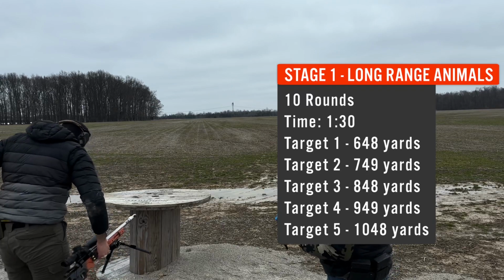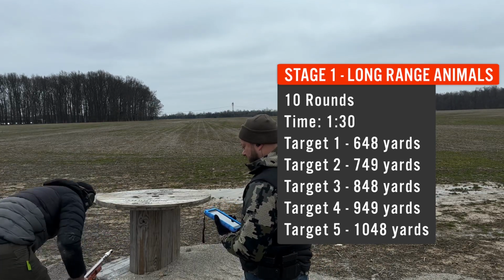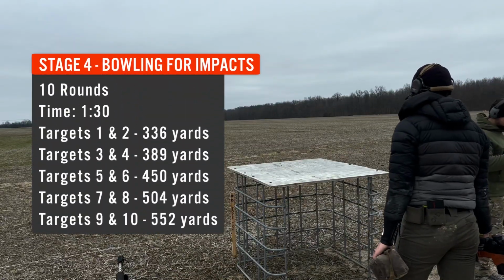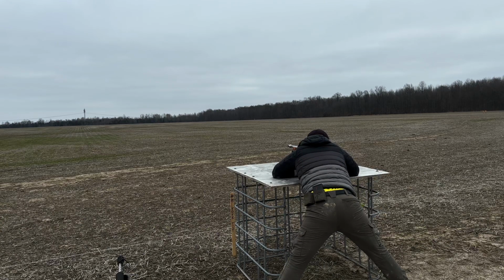22GT IN ACTION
Here’s a match break down using my 22GT at match number two of the Indiana PRC season. This new location is going to be the home of the new MDT Frostbite and Area 419 Hoosier Hellfire matches.

Final Score - 16th, Top Mil/Leo
80/100

if you're looking for a new optic for your next precision rifle build.

Rifle Build List:
Action-
Terminus Zeus QC Short Action
Barrel-
K&P 26” M24 Contour 22GT
Muzzle Brake-
Area 419 Hellfire
Tuner-
KSS ATS Tuner
Trigger-
Trigger Tech Diamond
Chassis-
MDT ACC PREMIER
Bipod-
Atlas CAL & Area 419 ARCA Clamp with Barricade Stop
Scope-
US Optics FDN25X w/ Internal Level
ZRO Delta 34mm Rings
2 Rounds Holder-
Short Action Precision
ATR Thumb Rest